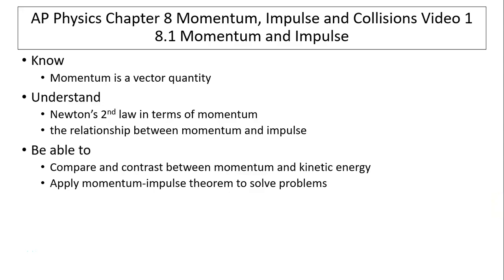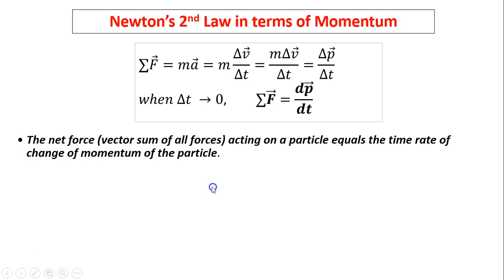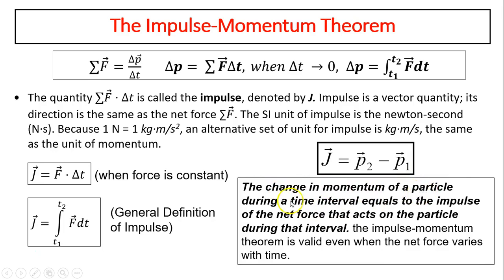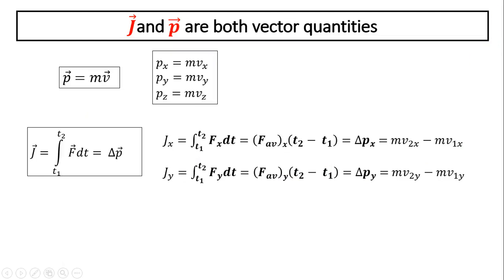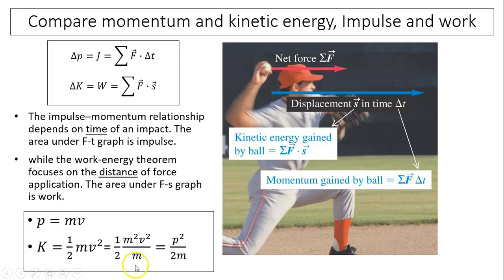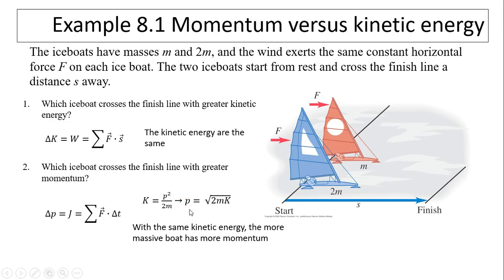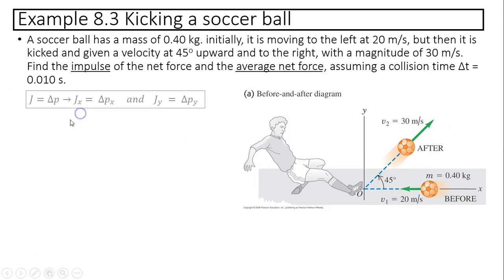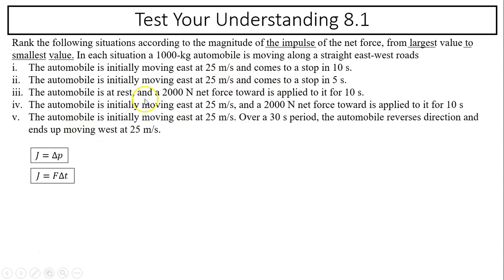ap8.1 momentum and impulse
ap physics mechanics C - momentum and impulse